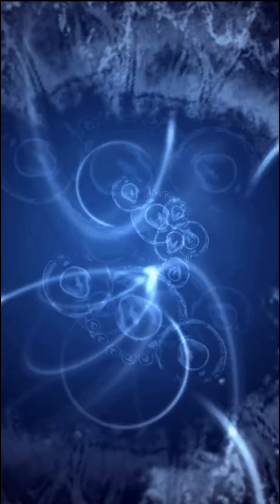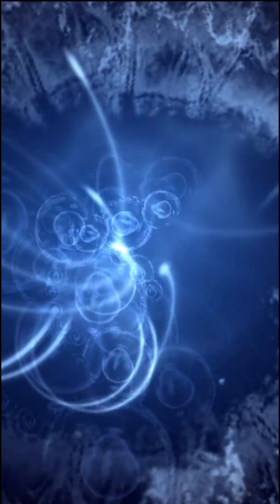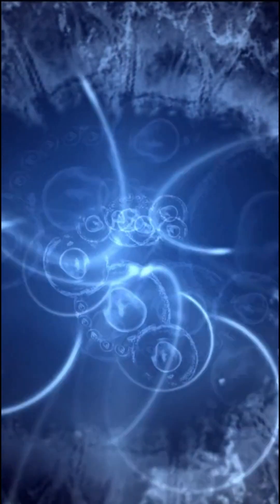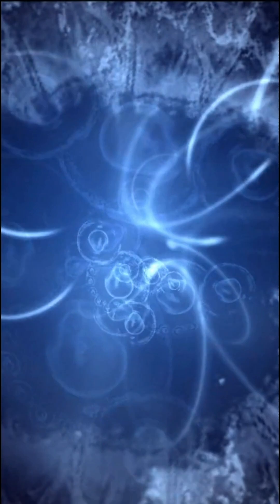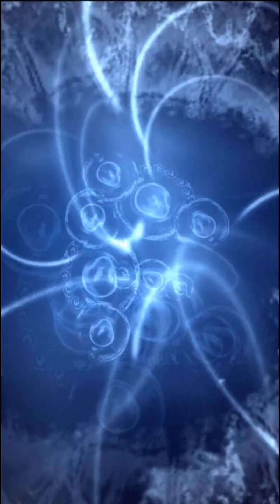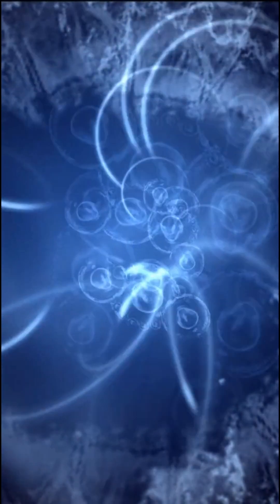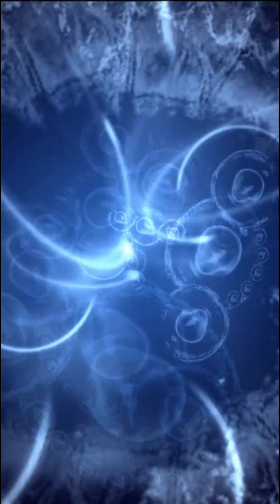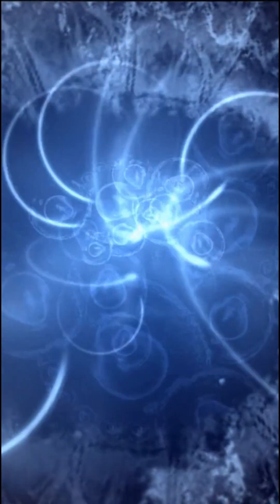Quantum Mechanics: A Brief and Simple Overview of the Behavior of Small Particles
This is a short and simple explanation of the field of quantum mechanics, which describes the behavior of very small particles like atoms and subatomic particles, and how they interact with each other. It covers the wave function, probabilistic nature of particles, and the concept of entanglement, which has led to technological advancements like quantum computers and encryption methods 🔬🔬🔬